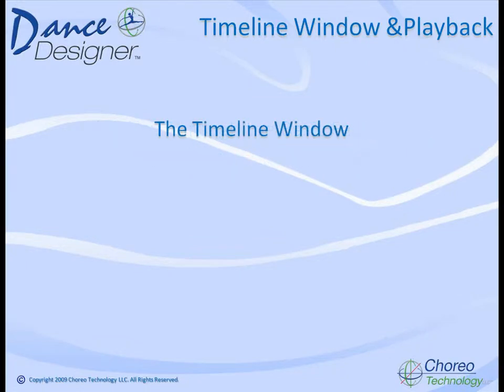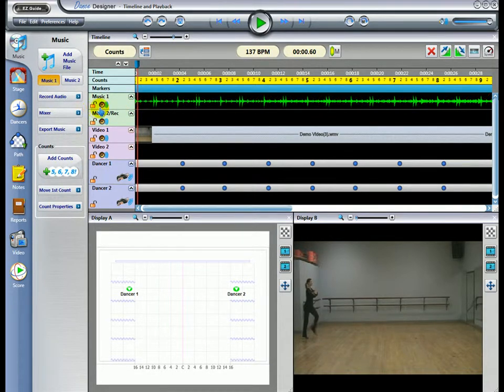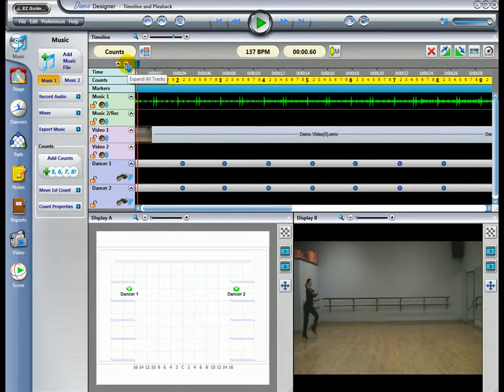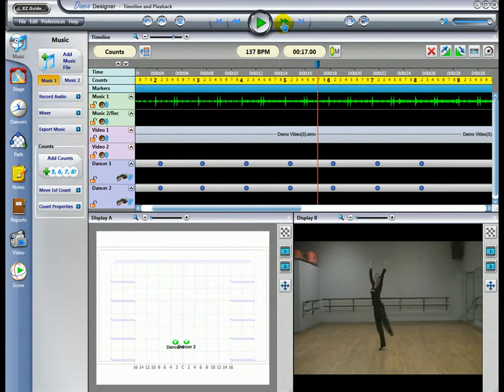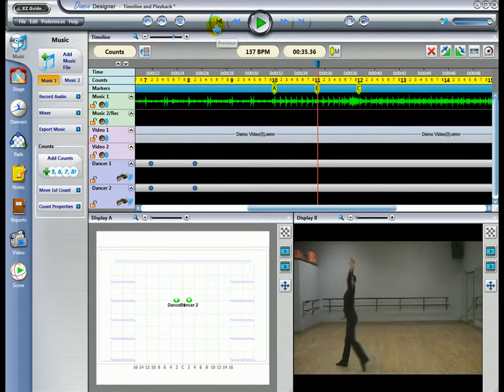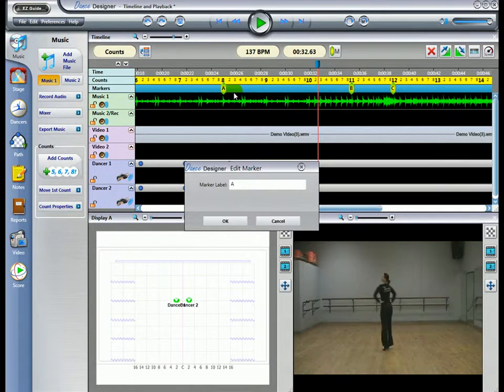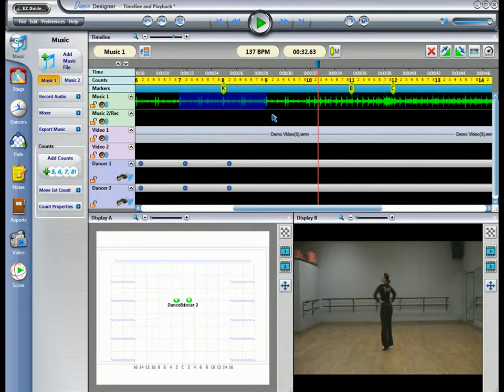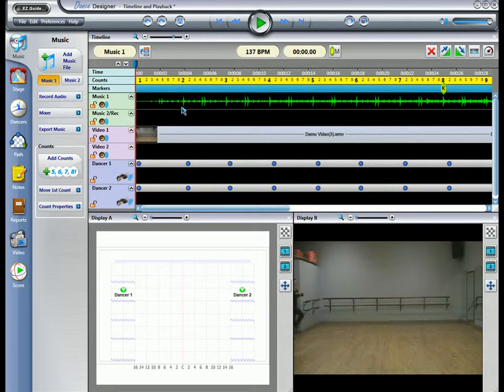Dance Designer - Timeline Window & Playback Video Tutorial